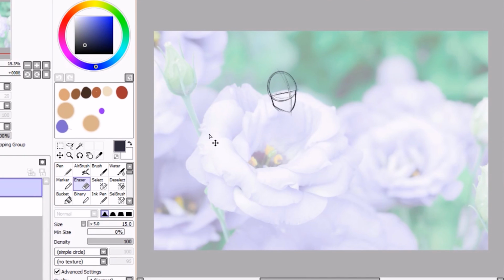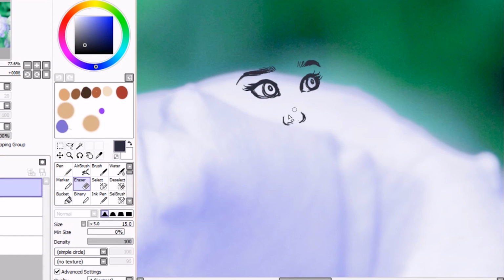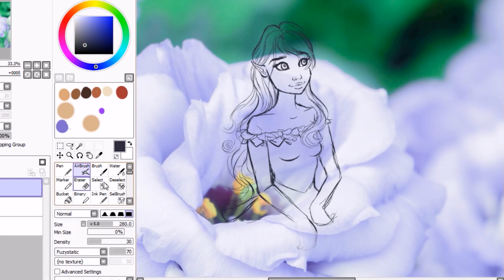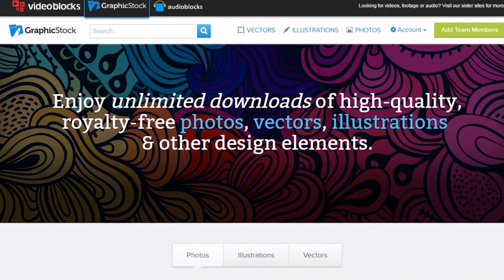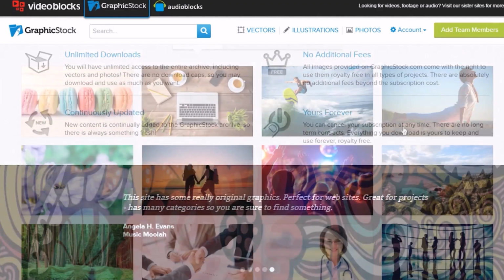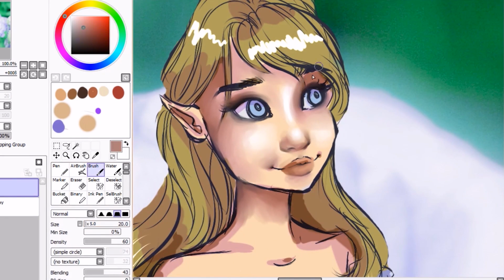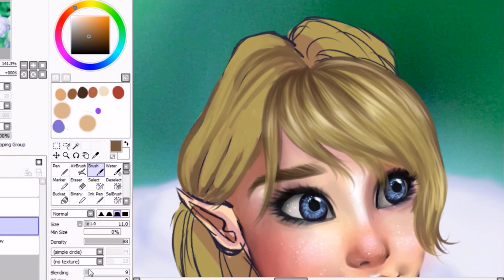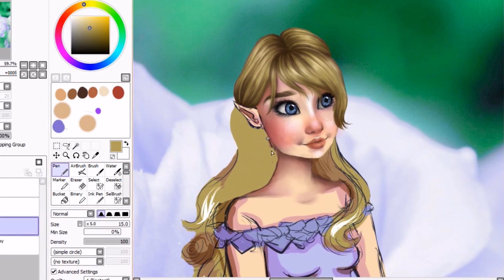FAIRY SPEED PAINT | Using GraphicStock | Jenna Drawing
WHAT I USED:
Digital Art Program - Paint Tool SAI
Stock Photo - GraphicStock
Tablet - Intuous 4
Screen Recorder - Debut Video Capture Software